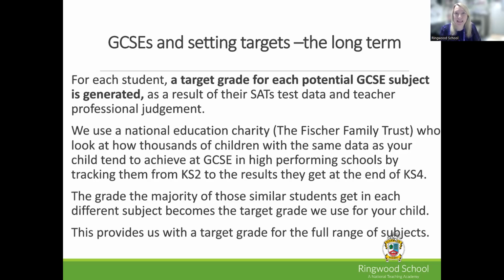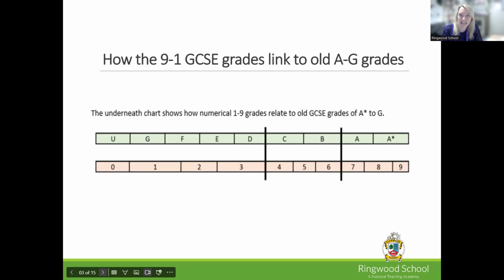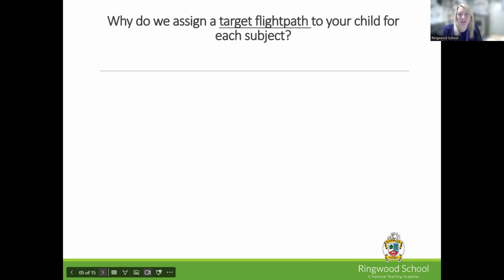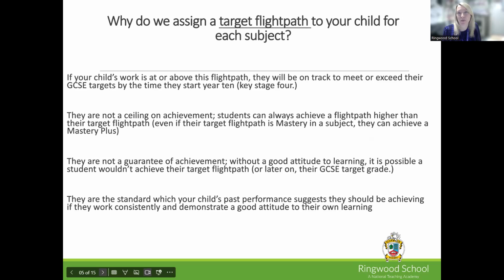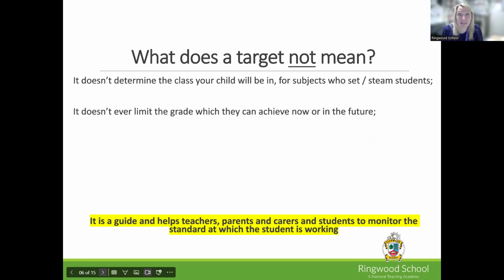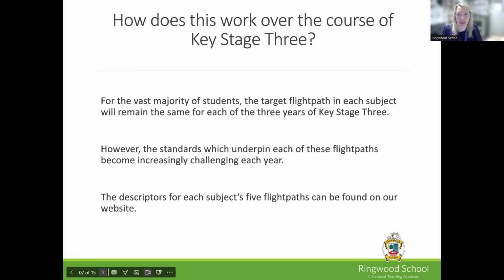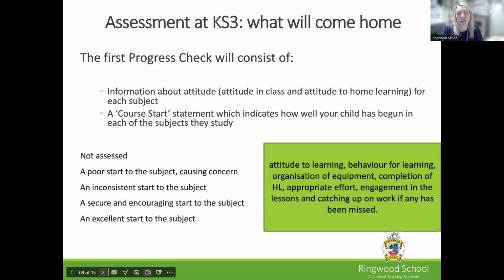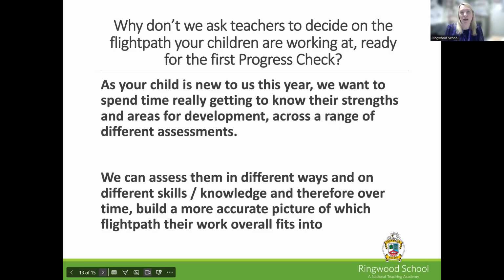Explaining our Assessment System